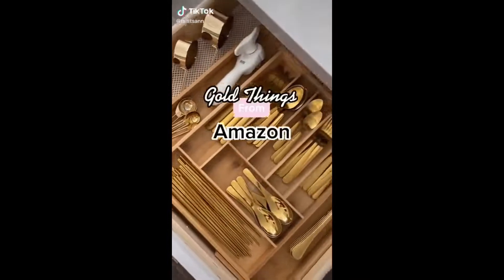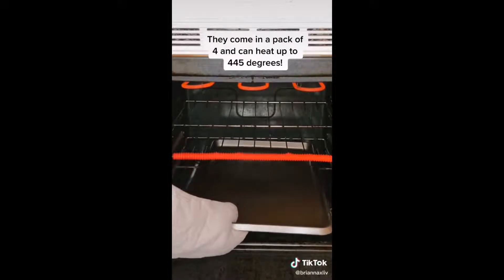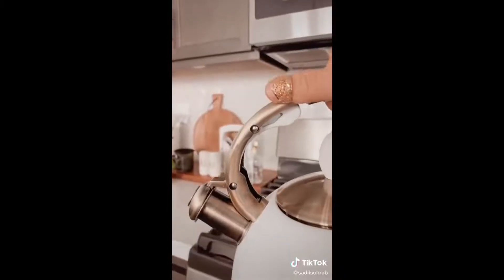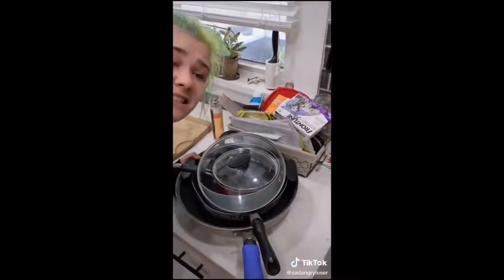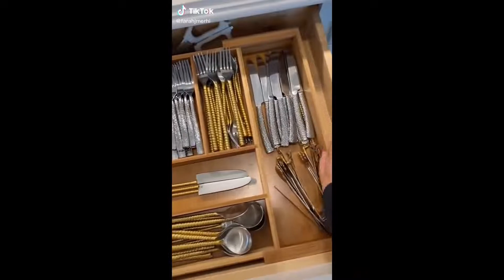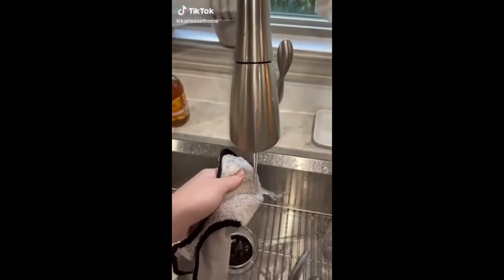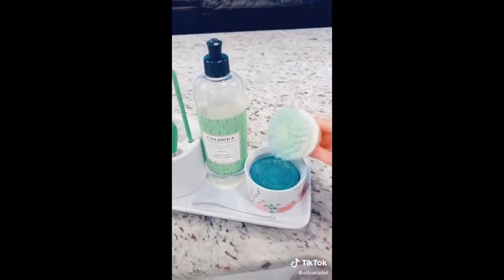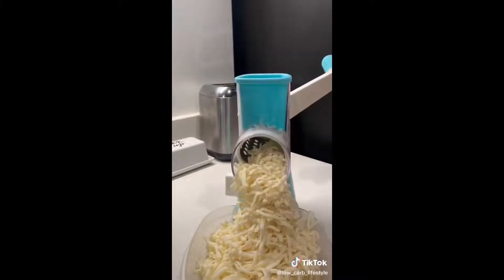TikTok Compilation Amazon Kitchen Must Haves Part 2 with LINKS 1080p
These are the most shocking and drastic transformations.
Items you must have to get your game together.
📌 📌  LINKS ARE 📌 📌  IN THE FIRST COMMENT 📌📌

❤️We are the channel that will get all the best TikToks and the essentials you need in life.
💯Save Time and money, this is the only channel that gets you all the most amazing finds on amazon.